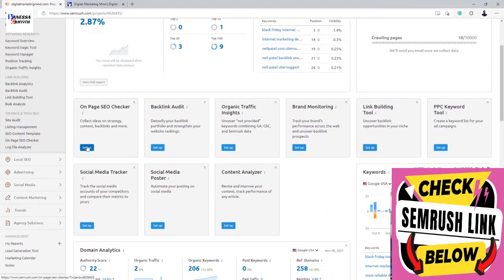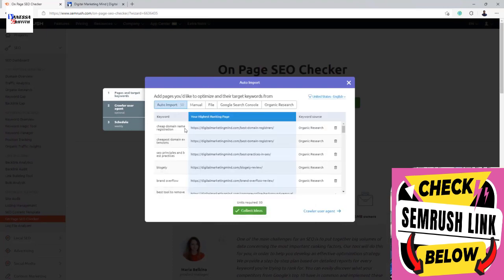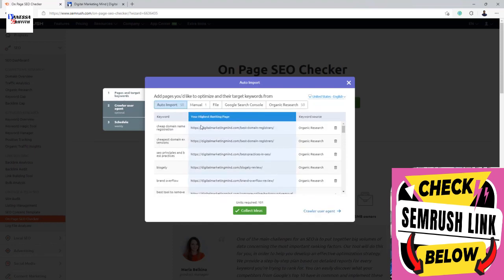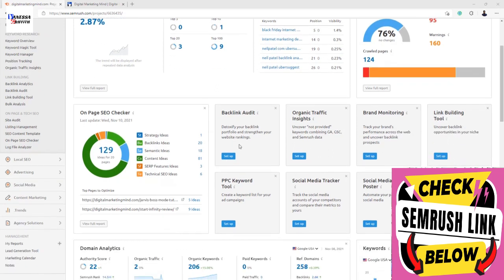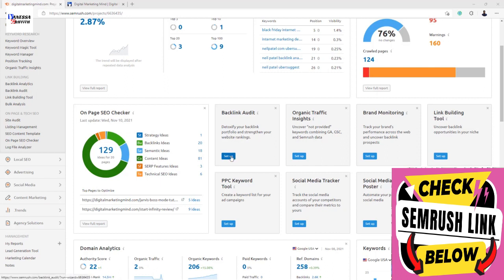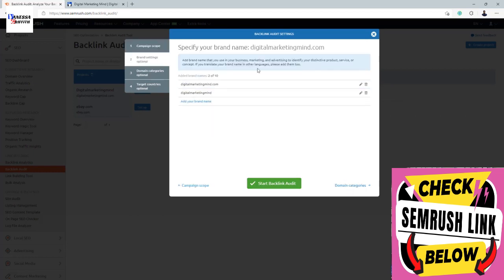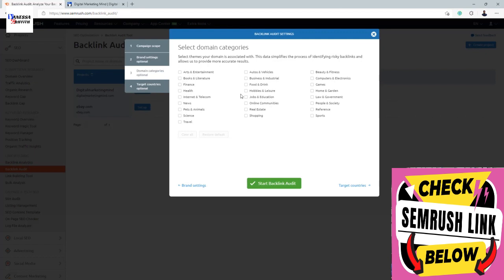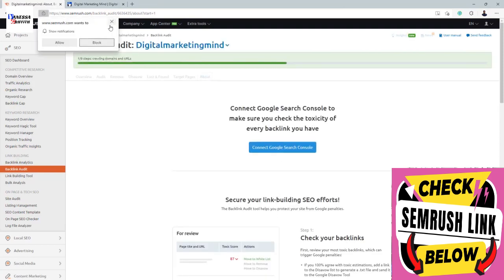(Part Five) SEMRush Tutorial | How To Use SEMRush for Setting On Page SEO & Backlink Audit Checker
In this video, I showed How To Use SEMRush for Setting On Page SEO & Backlink Audit Checker Tutorial in 2023.